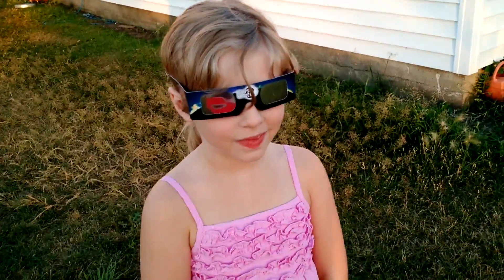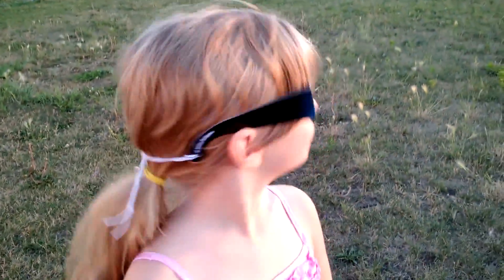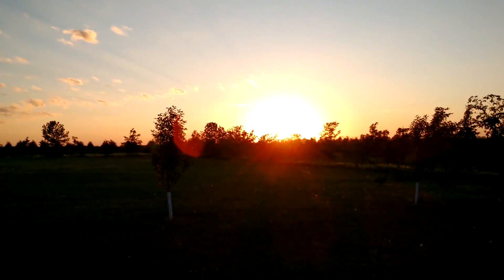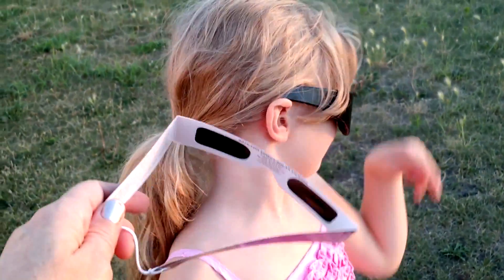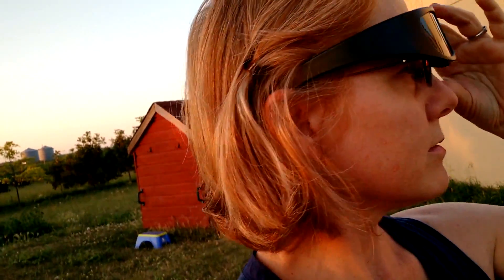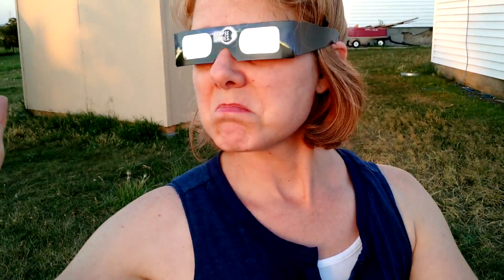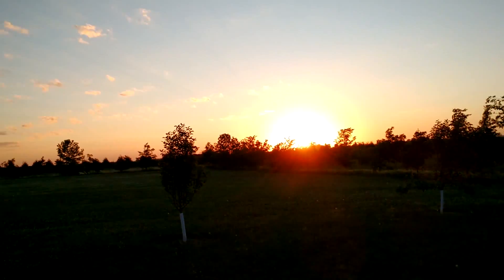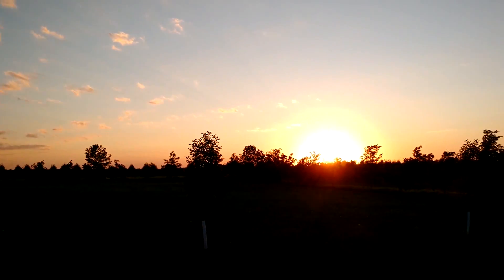Best Solar Eclipse Glasses for Kids and Over Rx Glasses! Review: Paper vs Plastic (Wrap Around)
My Review and Tips for Paper vs Plastic Solar Eclipse Glasses.

How to get a perfect fit for your kiddos on Day of Totality- August 21, 2017 using any paper style viewing glasses.

Tips for how to get a perfect fit for over your regular prescription glasses (see instruction video

We came up with a great and cheap solution to getting good solar eclipse glasses for kids that fit using the paper style with an elastic band!

We also show how paper glasses are sturdy, affordable, flexible, and easy to adjust for a custom fit for anyone, even over your prescription glasses.

We compare Rainbow Eclipse's Wrap Around Style Plastic Solar Eclipse Glasses to their paper ones and show the pros and cons for both styles.

We demonstrate how to get a custom fit with paper glasses using elastic cord.

All you need:
Paper Eclipse Glasses
Hole punch
Thin elastic cord
Clear plastic packing tape
Scissors

Instructions:
1.  Reinforce ends of ear pieces by wrapping with clear packing tape. Seal edges well.
2.  Trim edges with scissors
3.  Punch hole in center of ends of ear pieces.
4.  Measure 2 pieces elastic cord about 16" long.
5.  Take one cord; fold in half; push the folded end through the hole about an inch through to make a loop.
6. Thread loose cord ends through loop; pull snug.
7.  Knot cord's loose ends. Repeat for other side.
8.  Adjust for perfect fit and tie behind head.
9.  Remove carefully.
10. Store in Ziploc plastic bag & seal.

Storing and Care:

Avoid touching lenses. Oil smudges are tricky to wipe off with thin solar film because it can bend or fold easily.

Keep in your glasses in a safe place where you can easily find them when the eclipse day arrives!

Be sure to wipe away smudges with a very soft cloth (microfiber is best).  Avoid tissue, toilet paper, napkins, which are scratchy.